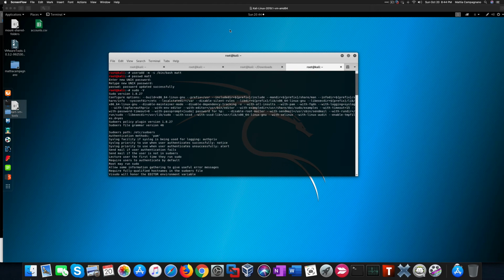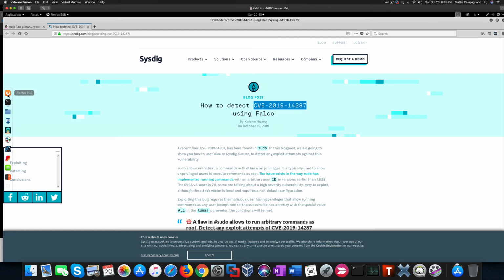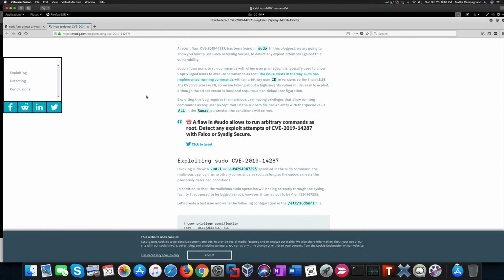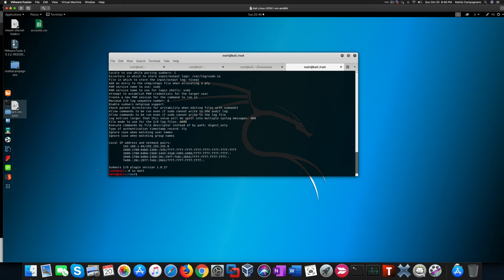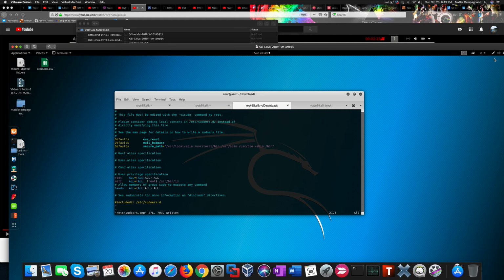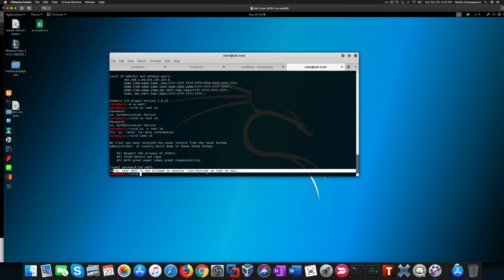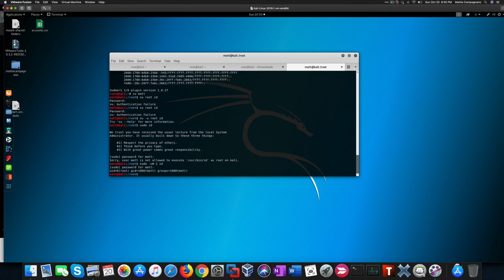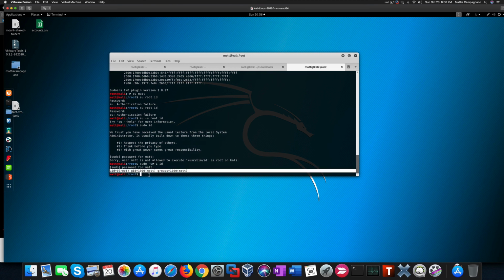Tips for an Information Security Analyst/Pentester Ep. 77- Stay current (no.2 -CVE-2019-14287)